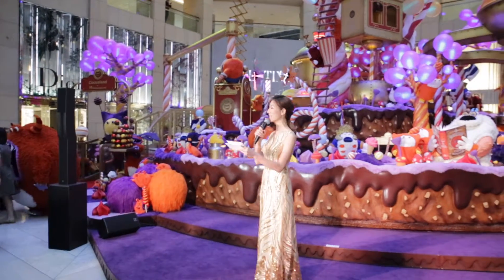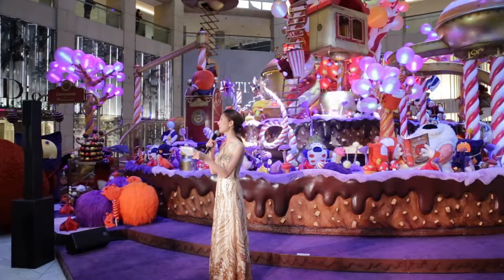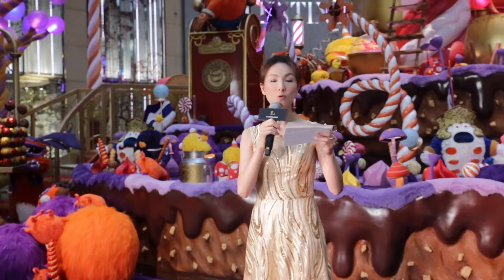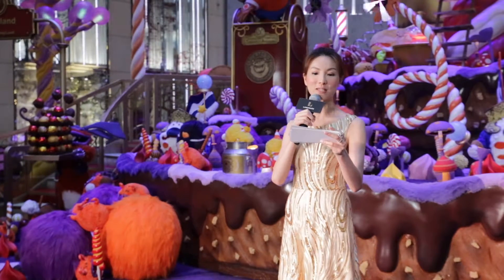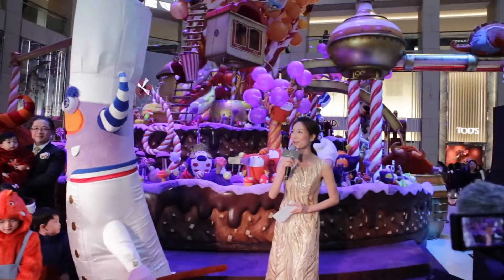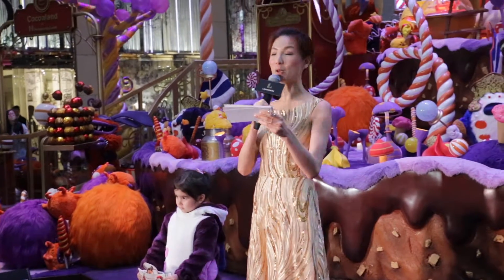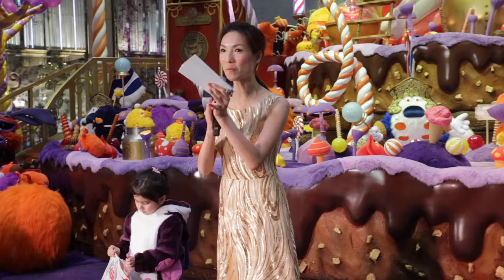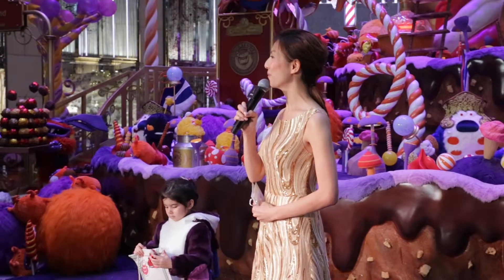Landmark Christmas Installation Launch Press Conference 2018